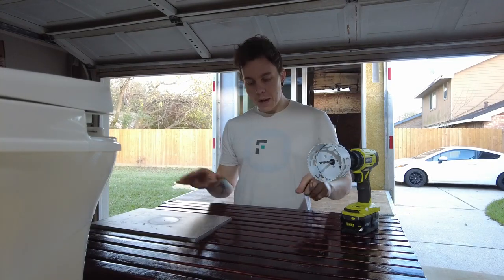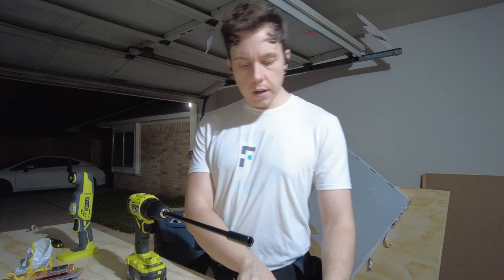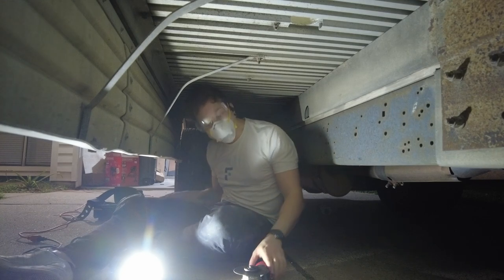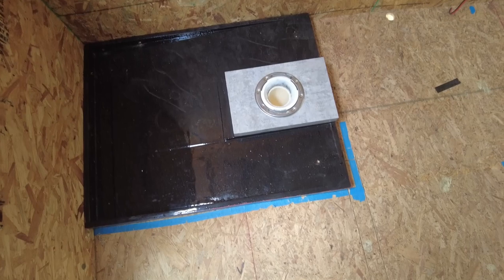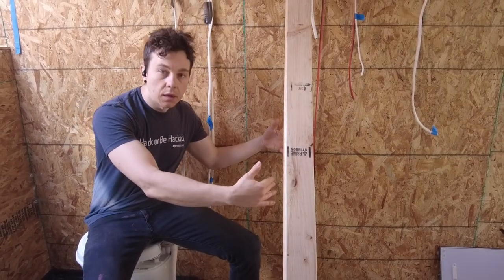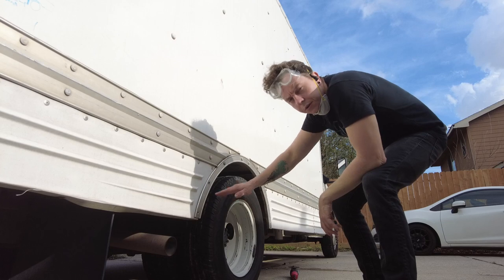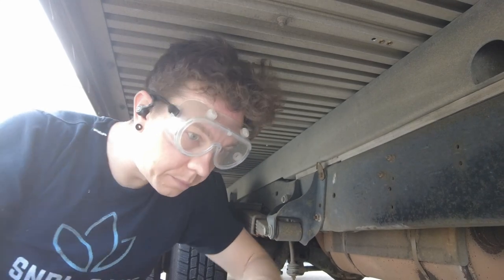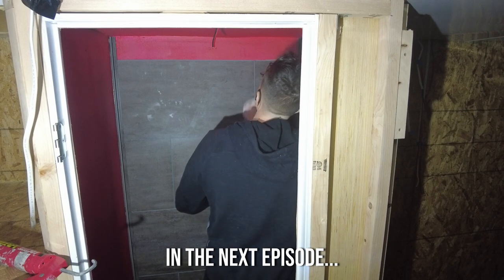Uhaul Box Truck Conversion | Toilet and Shower Pan Install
Converting my 17' Uhaul box van/box truck into a mobile tiny home.

In part 14, I install the shower pan and install the toilet. This build will utilize a full black tank system like an RV, rather than a composting or other style toilet.

Follow my build, ask questions and get early access to vids